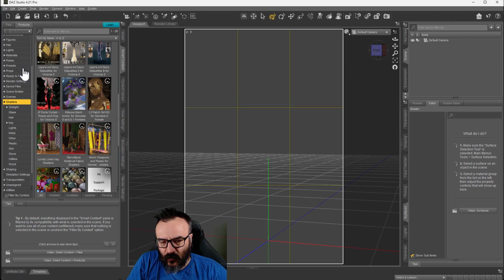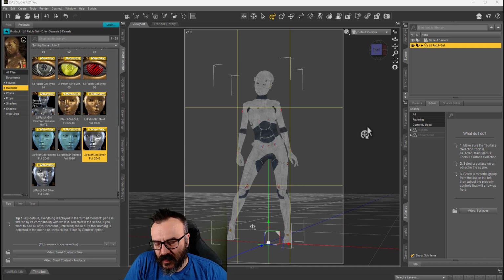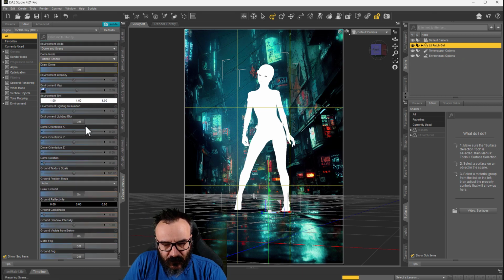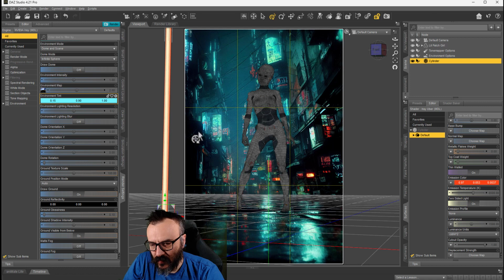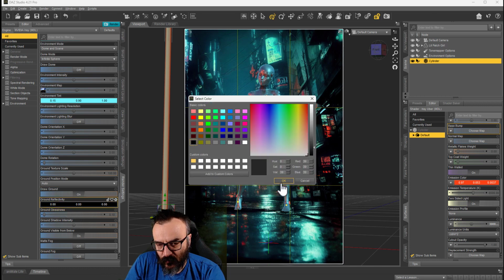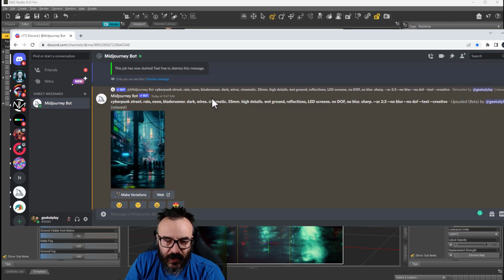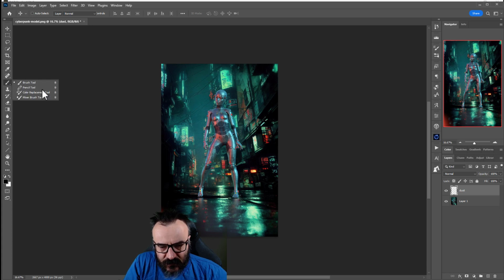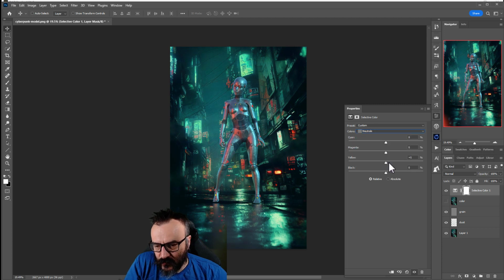Revolutionize Your Art with Daz Studio and AI Technology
Discover the power of AI and Daz Studio in creating the ultimate Cyberpunk scene! In this video, we'll show you how to combine AI-generated backgrounds with the versatility of Daz 3D to produce stunning and one-of-a-kind digital artwork. This step-by-step guide is perfect for artists of all levels, from beginner to pro, who want to tap into their creativity and explore new ways to make art. So sit back, relax, and get ready to be inspired by the limitless potential of AI and Daz Studio!

3D Art essentials